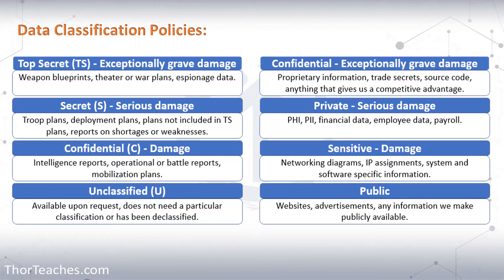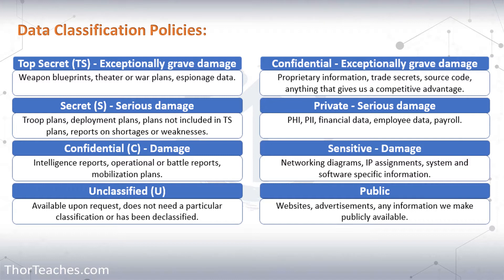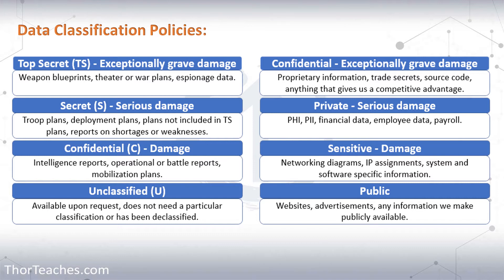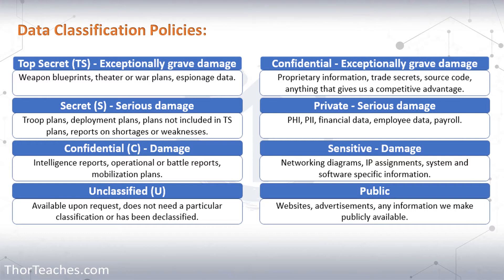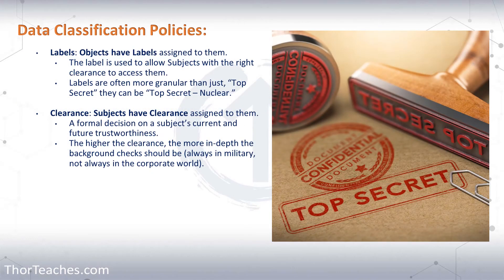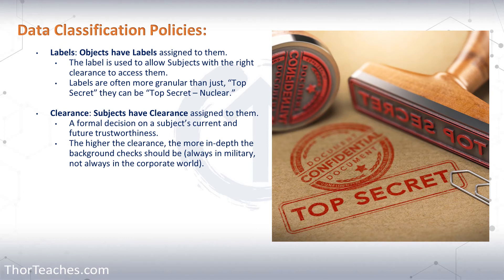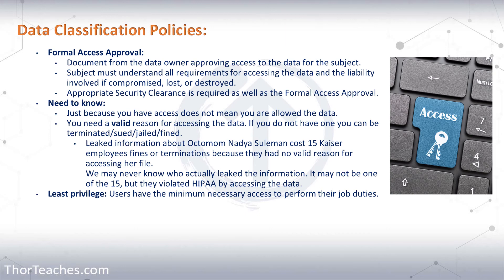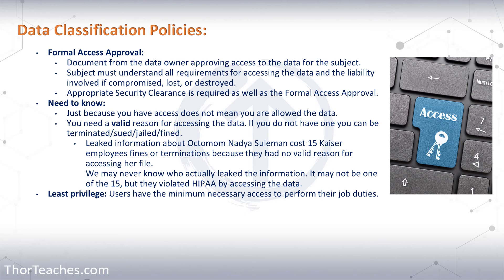CISM Domain 1 Preview | Data classification and clearance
In this lecture, learn how to classify them and how to apply just the right amount of protection. No more, no less.

✨The CISM is widely recognized by recruiters and HR. It is one of the most required Cybersecurity certifications.
✨CISMs in North America, on average make, $152,037 a year,and globally it is $114,483. Meaning certified individuals make, on average, 35% more than their non-certified colleagues. (source: infosecinstitute)
✨There are currently over 36,162 open CISM jobs in the US. (source: CyberSeek)

👨‍👩‍👧‍👦 𝟗𝟏,𝟬𝟬𝟬+ 𝗖𝗜𝗦𝐌 𝗘𝗻𝗿𝗼𝗹𝗹𝗺𝗲𝗻𝘁𝘀 ⭐𝟰.𝟔 𝗥𝗮𝘁𝗶𝗻𝗴 ✅ 𝗙𝘂𝗹𝗹𝘆 𝟮𝟬𝟮𝟰 𝗘𝘅𝗮𝗺 𝗨𝗽𝗱𝗮𝘁𝗲𝗱

𝗧𝗼 𝗽𝗮𝘀𝘀 𝘆𝗼𝘂𝗿 𝐂𝐈𝐒𝐌 𝗲𝘅𝗮𝗺 𝘆𝗼𝘂 𝗻𝗲𝗲𝗱 𝘁𝗵𝗲 𝗸𝗻𝗼𝘄𝗹𝗲𝗱𝗴𝗲 𝗮𝗻𝗱 𝘁𝗵𝗲 𝗿𝗶𝗴𝗵𝘁 𝗮𝗽𝗽𝗿𝗼𝗮𝗰𝗵.
𝗜 𝘁𝗲𝗮𝗰𝗵 𝘆𝗼𝘂 𝗮𝗹𝗹 𝗼𝗳 𝗶𝘁 𝗶𝗻 𝗺𝘆 𝗼𝗻-𝗱𝗲𝗺𝗮𝗻𝗱 𝗖𝗼𝗺𝗽𝗹𝗲𝘁𝗲 𝐂𝐈𝐒𝐌 𝗰𝗼𝘂𝗿𝘀𝗲, 𝘄𝗵𝗲𝗿𝗲 𝘆𝗼𝘂 𝗴𝗲𝘁:
▶️ 32+ hours of 𝗖𝗜𝗦𝗠 𝘃𝗶𝗱𝗲𝗼𝘀
📝 900 𝗖𝗜𝗦𝗠 𝗾𝘂𝗲𝘀𝘁𝗶𝗼𝗻𝘀
📇 2,500 𝗖𝗜𝗦𝗠 𝗳𝗹𝗮𝘀𝗵𝗰𝗮𝗿𝗱𝘀
🗺️ 29 𝗖𝗜𝗦𝗠 Mind Maps
🧾 A 200+ page 𝐂𝐈𝐒𝐌 𝘀𝘁𝘂𝗱𝘆 𝗴𝘂𝗶𝗱𝗲
🧾 A 89- page 𝐂𝐈𝐒𝐌 𝗤𝘂𝗶𝗰𝗸 𝗦𝗵𝗲𝗲𝘁𝘀
🤖 The ThorBot (𝐂𝐈𝐒𝐌 𝗖𝗵𝗮𝘁𝗯𝗼𝘁)
📇 A 2,500-word 𝐂𝐈𝐒𝐌 𝗴𝗹𝗼𝘀𝘀𝗮𝗿𝘆
📇 𝐂𝐈𝐒𝐌 𝗠𝗻𝗲𝗺𝗼𝗻𝗶𝗰𝘀
🗓️ A 𝗖𝗜𝗦𝗠 𝘀𝘁𝘂𝗱𝘆 𝗽𝗹𝗮𝗻

𝐂𝐡𝐚𝐩𝐭𝐞𝐫𝐬:
00:03 - Introduction to data classification and its relevance to protection profiles.
00:31 - It is important to read questions carefully to identify key terms like "grave" or "serious."
00:55 - Explanation of data classification levels, starting from top secret.
01:21 - Confidential classification in the private sector and its impact on business.
01:46 - Description of secret classification, including examples like troop plans.
02:11 - Confidential information in national security and its private sector equivalent.
02:38 - The beginning of most attacks by mapping networks and gathering specific information.
02:59 - Clarification on unclassified data and sensitive but unclassified information.
03:57 - Discussion on Military access control and the relationship between clearance and trustworthiness.
05:48 - Role-based access control and its application in the private sector.

The video provides an overview of data classification and clearance, focusing on how different types of information are categorized and protected in both military and private sector contexts. It explains the importance of understanding data classification levels (e.g., top secret, secret, confidential) and how these impact security protocols.

The lecture also covers key concepts like need-to-know, least privilege, and formal access approval, highlighting how access to data is controlled based on clearance levels and the principle of minimizing access to only what is necessary for a job.

Not all data is equal. Some data is available to everyone while some are only for a select few.
Some can be shared while some can cause serious damage if leaked.

𝗧𝗵𝗼𝗿 𝗣𝗲𝗱𝗲𝗿𝘀𝗲𝗻